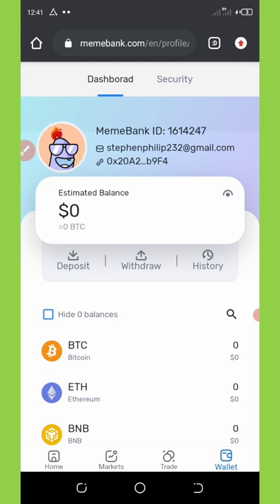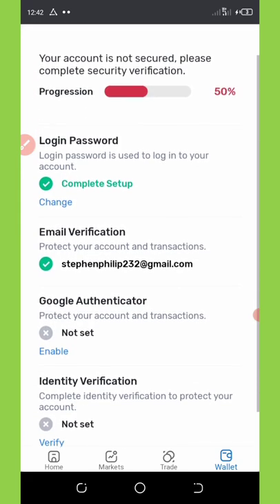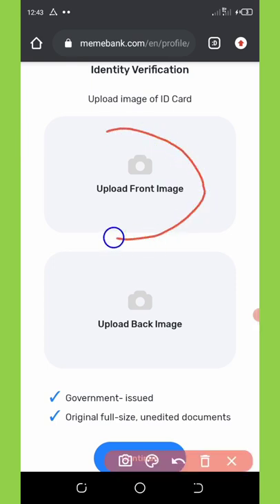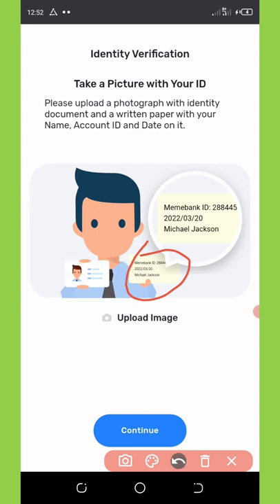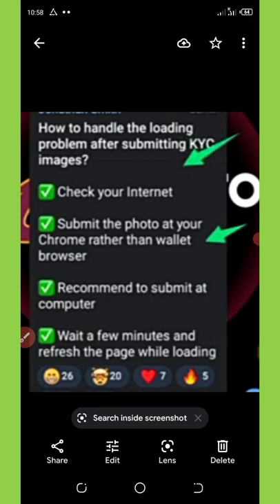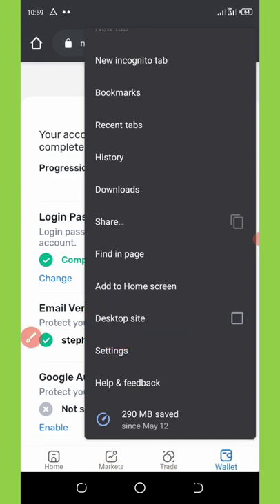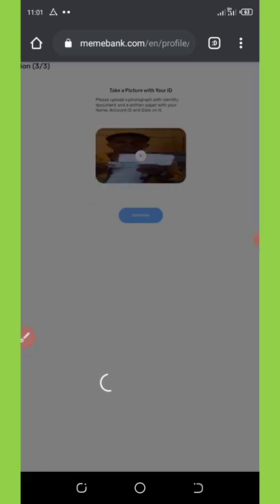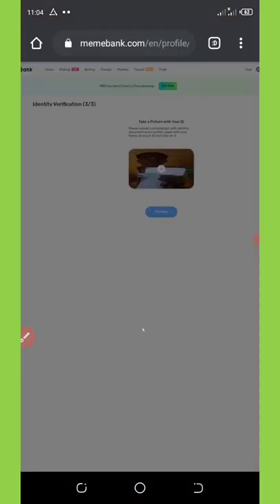Memebank Exchange Kyc Problem Update || Get Verified Easily And Withdraw Your Free 5$ Now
Memebank exchange kyc problem solved; watch and see how to submit your kyc verification easily and get verified quicker..!!

If you are a pro then use this link:

Contract Address:
Network:
Token Name:
Symbol:
Decimal:

ABOUT ME:👇👇
My name is Stephen Philip,
On this channel, I will guide and show you how to make
money online for free which includes cryptocurrency.
To see and get updates about the latest earning sites and
apps,